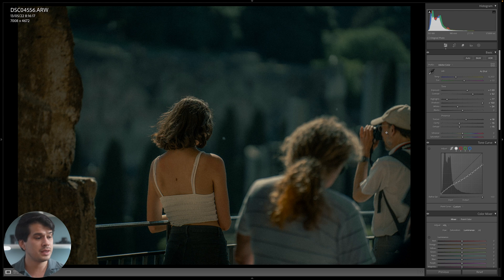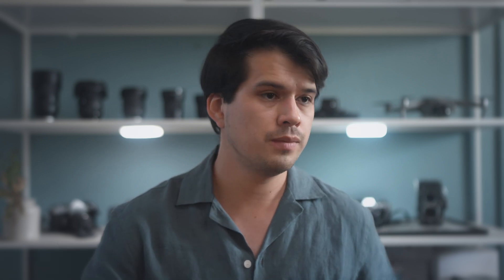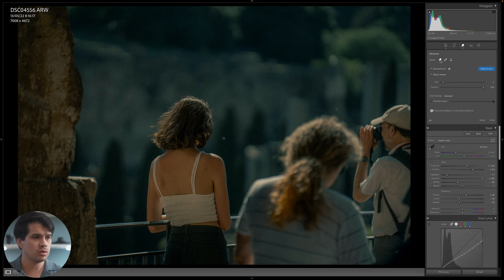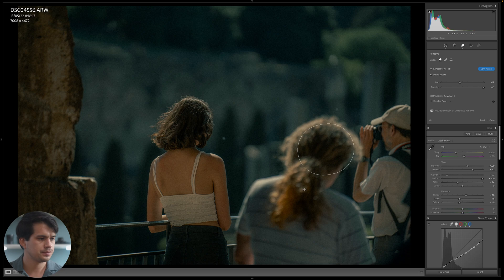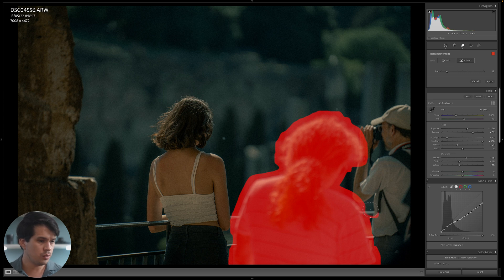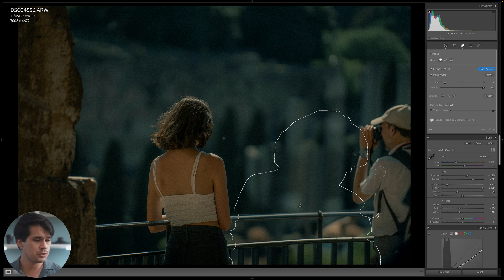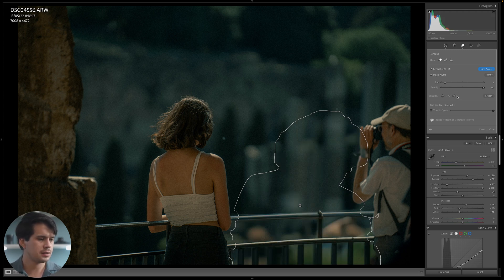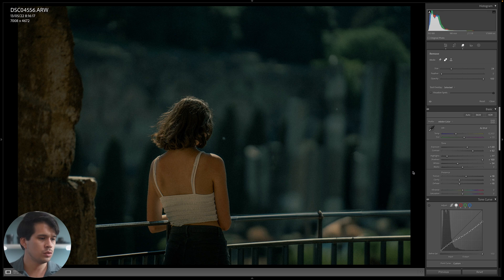Lightroom's NEW AI Photo Editing Tool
In the recent Lightroom update, a new photo editing tool has been added: Generative AI object removal. In this video, we briefly review them to know what they are and how to implement them when editing photos. I hope you find it useful.